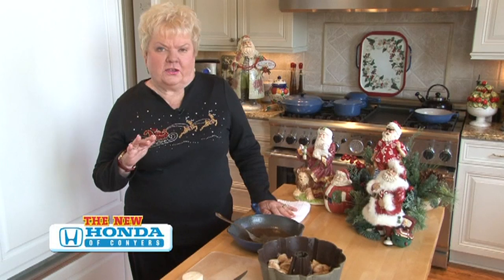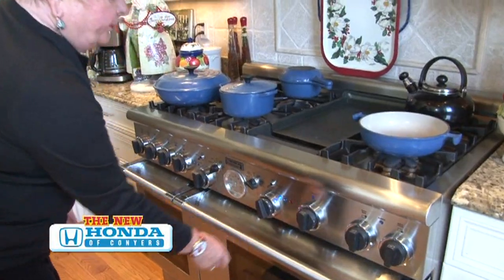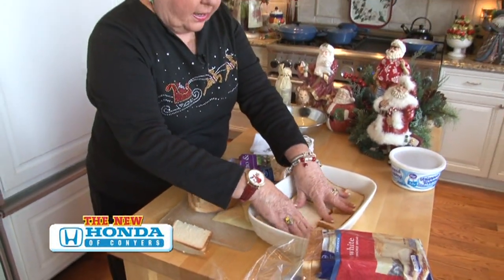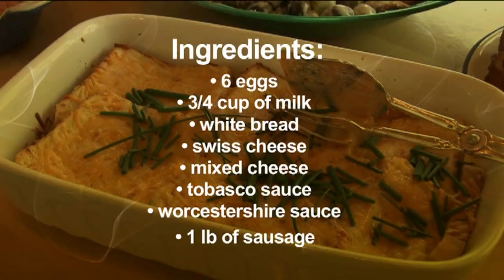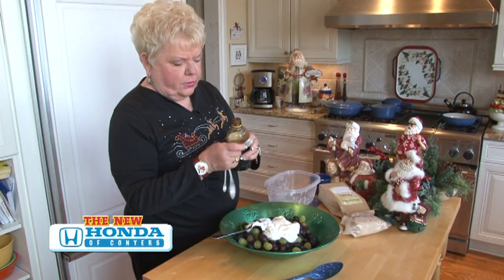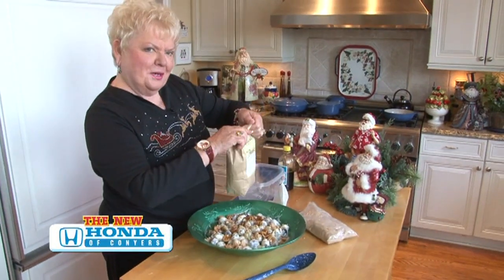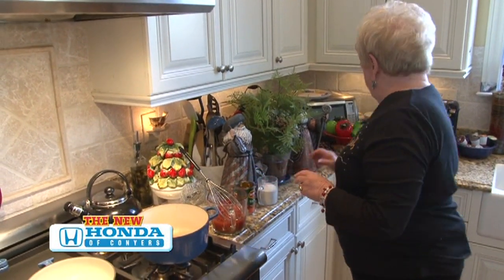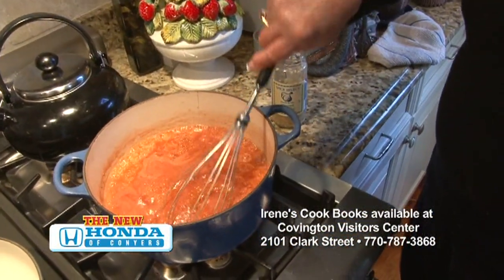Cooking with Irene - Christmas Breakfast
Visit the kitchen of Irene with she prepares several delicious dishes: